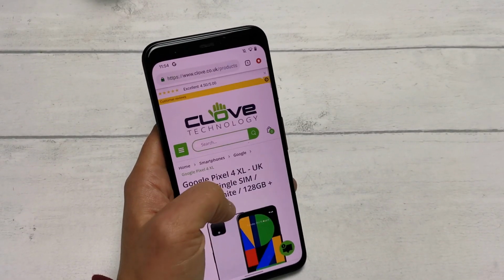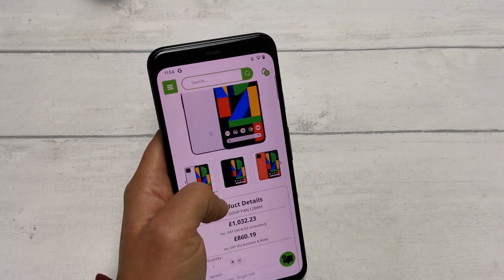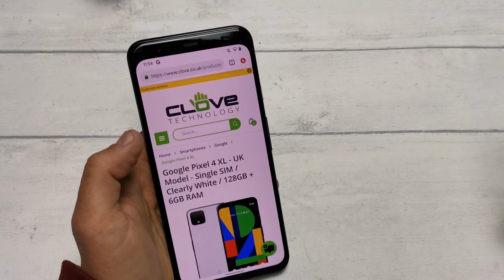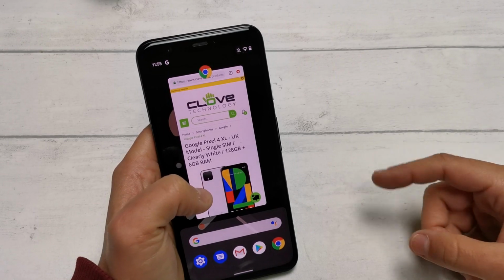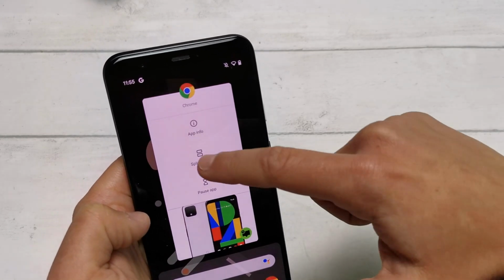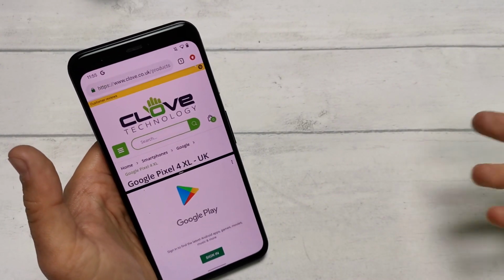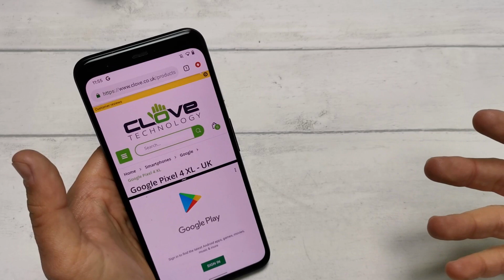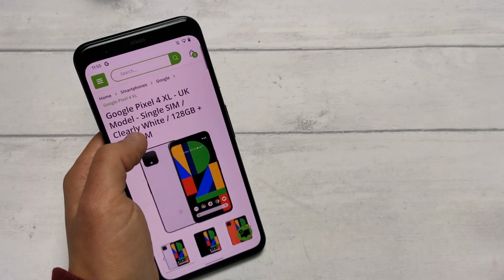Google Pixel 4: How to Split Screen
The Google Pixel 4 is one of the best devices on the market when it comes to both creating and viewing media.

To make the most of this, you may want to utilise more than one app at once, so we show you how to split screen with the Pixel 4.

Share your thoughts and opinions by commenting below.